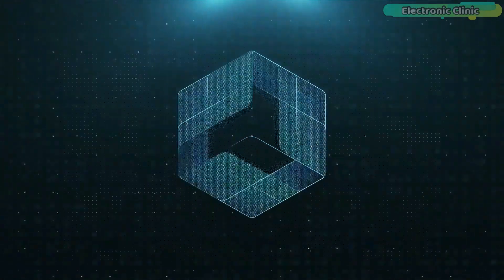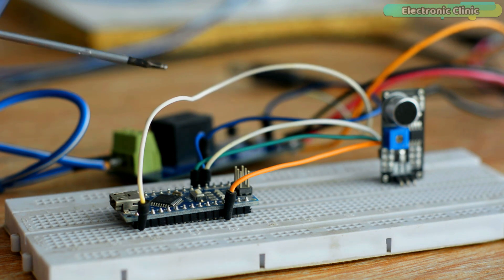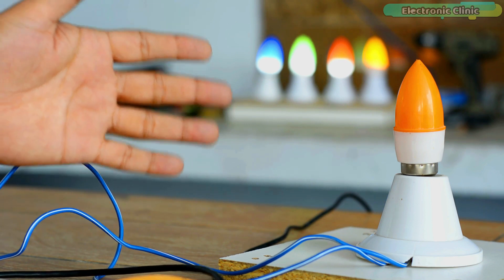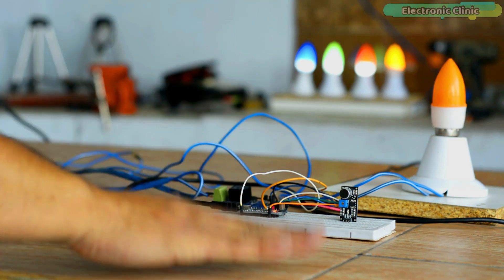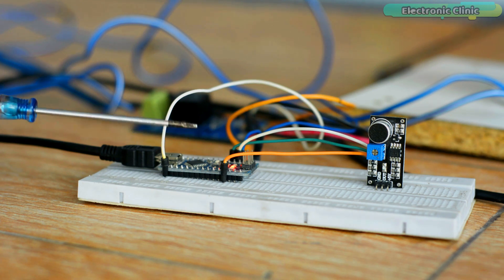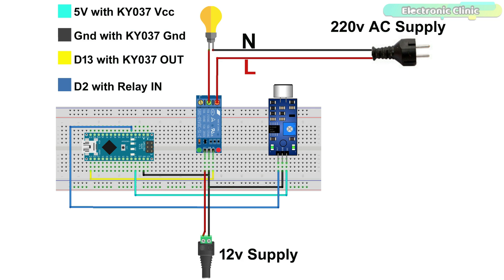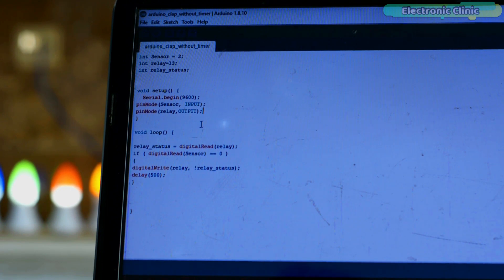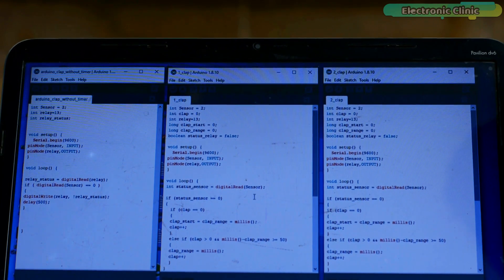Arduino Clap Switch | Arduino Clap ON Clap OFF light | Arduino Sound Sensor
In today’s episode, you will learn how to make a Clap Light Switch using Arduino, a sound sensor, one-channel relay module, and a 110/220Vac bulb.

Guys, I am perfectly sure that almost 90% of electronics hobbyists, designers, and programmers might have essentially designed a clap switch in the start. I myself, when I was doing my engineering degree, I designed a clap light switch after learning basic electronics, and at that time I really felt thrilled and so ecstatic.

You will come across so many projects related to Arduino clap switch or Arduino clap ON, clap off light switch. While some people tend to control light through the usage of a single clap or double claps purely through the application of electronic circuits by means of using 555 timer IC. So, it totally depends on you whether you want to use a programmable controller board like Arduino or you plan to design a clap switch using only electronic components.

If you go with a purely electronic circuit then as a beginner future modifications will be very hard for you, as you will have to solder and desolder different electronic components. And obviously, if you go with the Arduino then you will only have to make changes in the code. Today I will practically demonstrate how an inefficient clap switch can be converted into an efficient clap switch, only by adding a few lines of code.

Anyway, without changing the hardware, we can control a light using one clap, we can also control the same light using two claps, and we can also control light by using 10 or ever larger number of claps. How can this be possible, I will explain it to you in programming. So, what I want to say is that it depends on you, how many claps do you want to use to turn ON or turn OFF the light switch.

Controlling a light or any other electrical load with one clap or two claps isn’t really hard, but, the challenging part is, how to make it efficient? Well for this purpose I have written two codes, the first one is a simple code without the use of a timer and then in the other code I have added a timer. I will practically test it and you will see the difference by yourself.

Amazon Purchase links:
Arduino Nano USB-C Type ( recommended):

Sound Sensor KY-037

12V one-channel Relay module:

Other must-have Tools and Components:

Top Arduino Sensors:

Top Oscilloscopes

Variable Supply:

Digital Multimeter:

Top Portable drill machines:

Jumper Wires:

3D printers:

CNC Machines:

Electronics Accessories:

Hardware Tools: